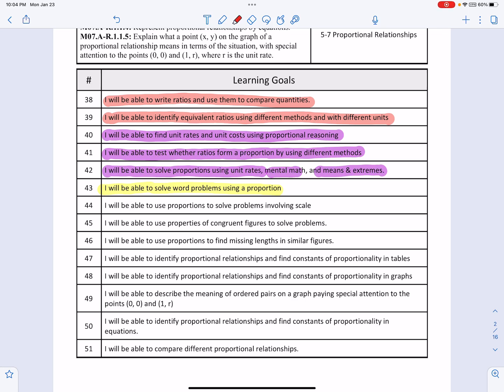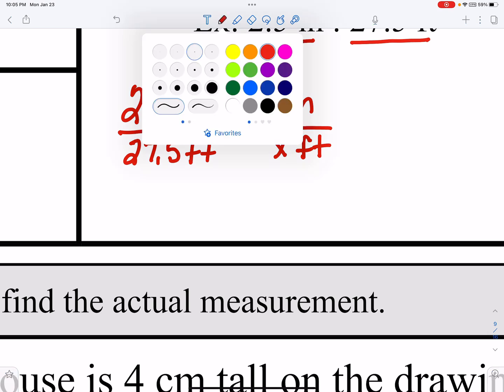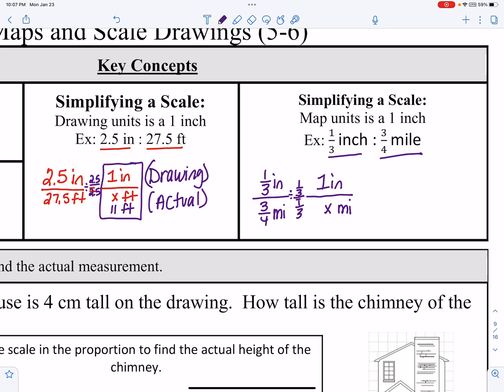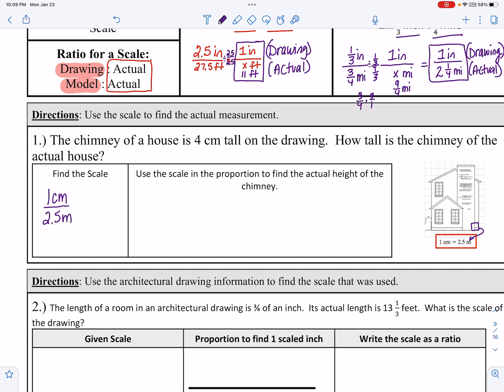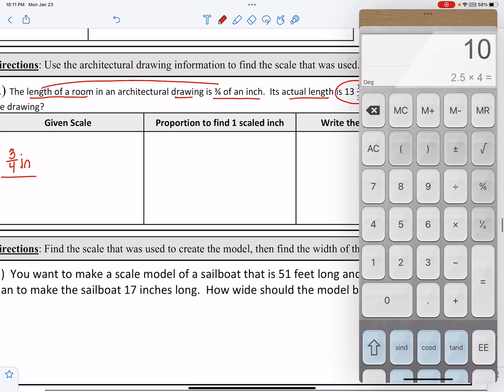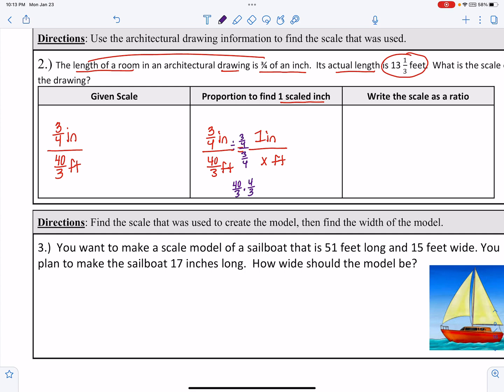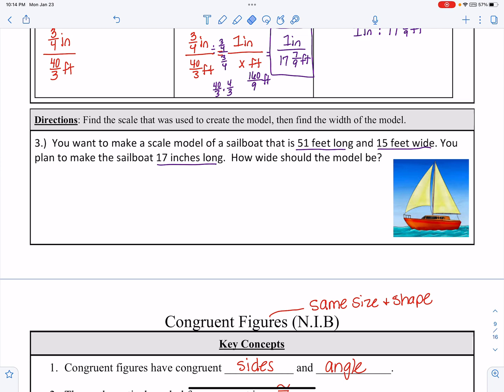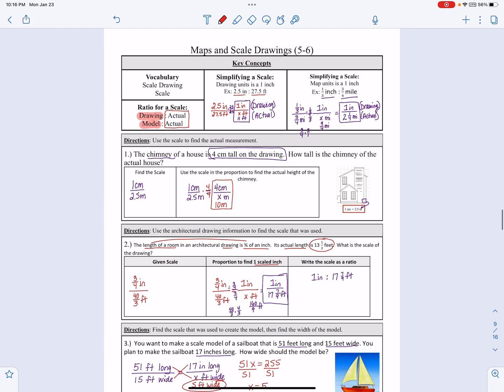Unit 5 Maps and Scale Drawings (5-6)